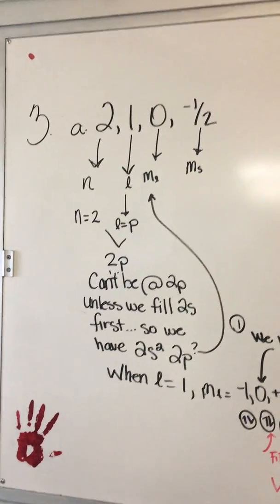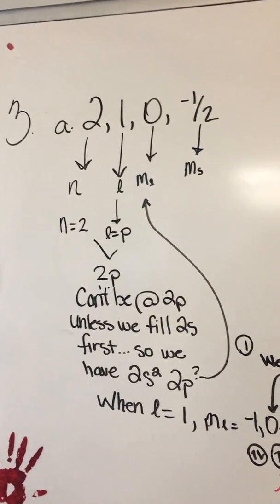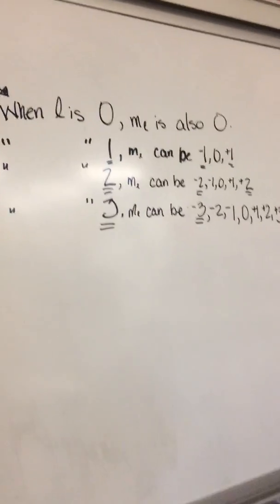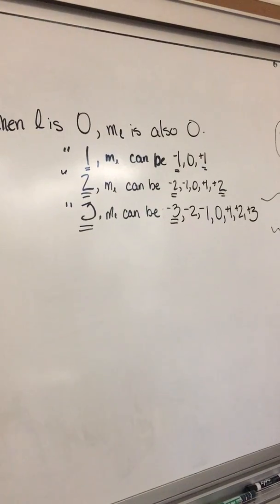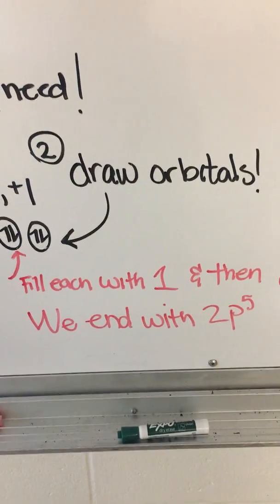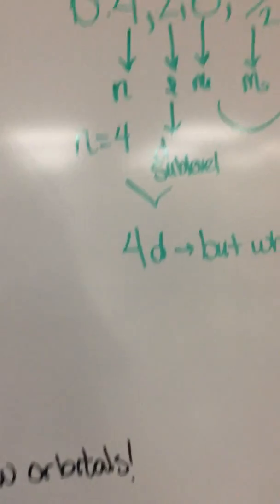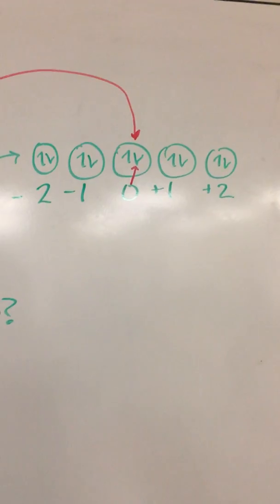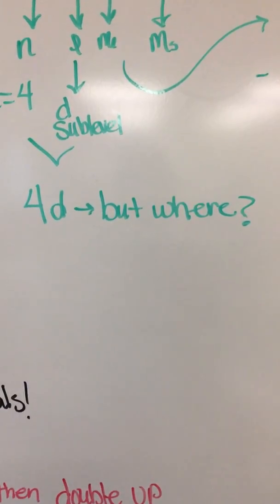Finding Electron Configuration given Quantum Numbers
Quantum Numbers help